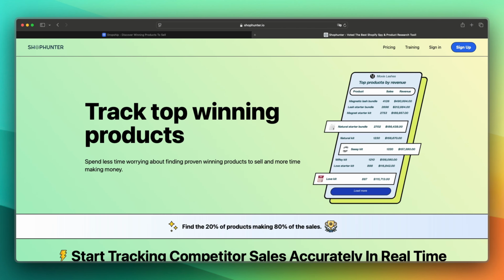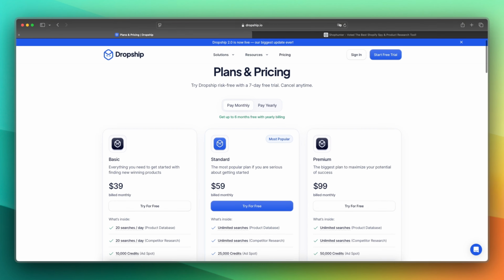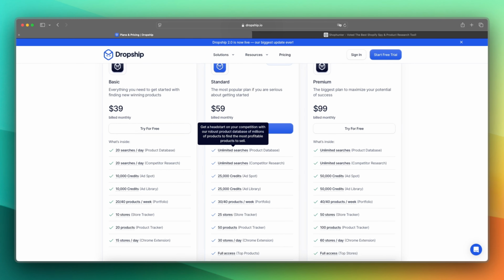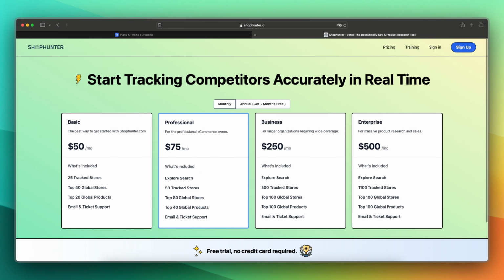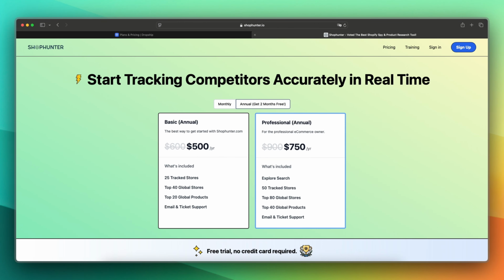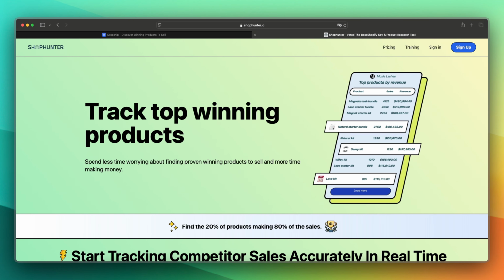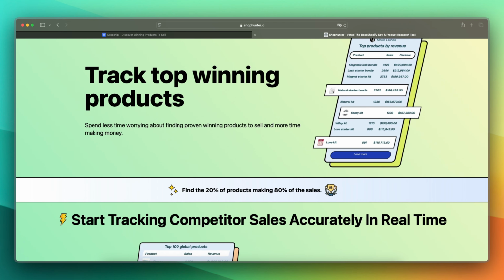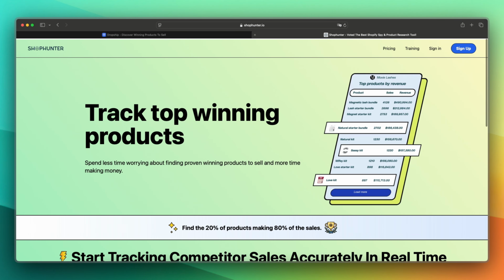Dropship.io vs Shophunter (2025) Which One is Better?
In this video, I'll show you Dropship.io vs Shophunter